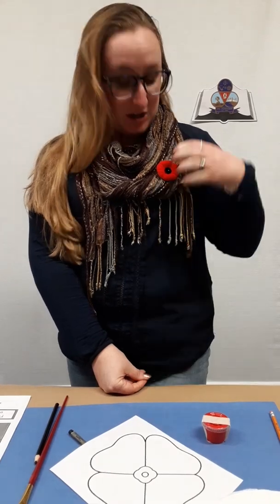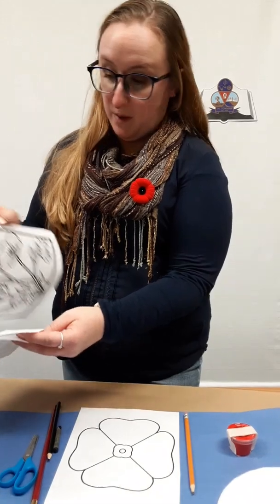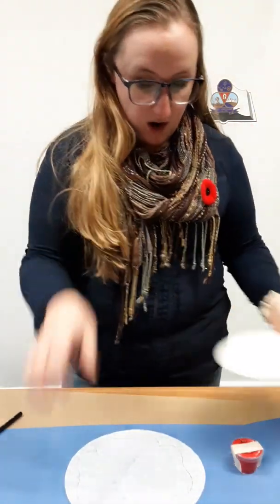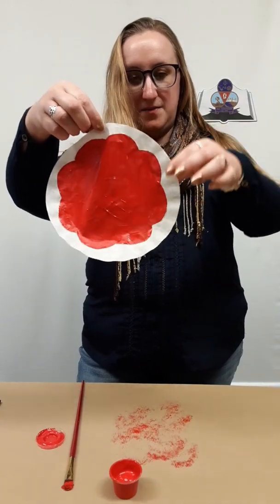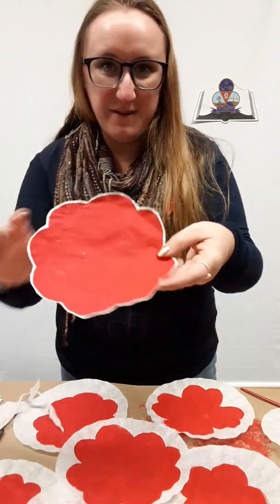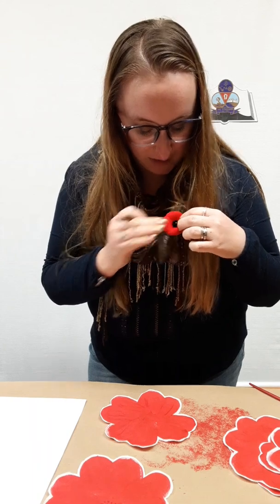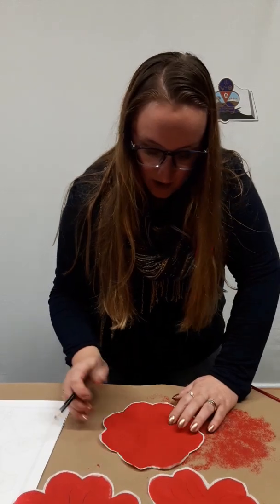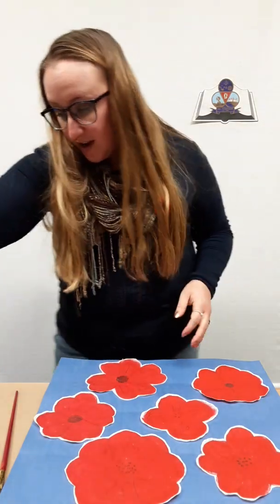We Remember Poppy Art Tutorial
This video accompanies a take-home activity kit. Please follow along to create your own rendition of Flanders Fields!